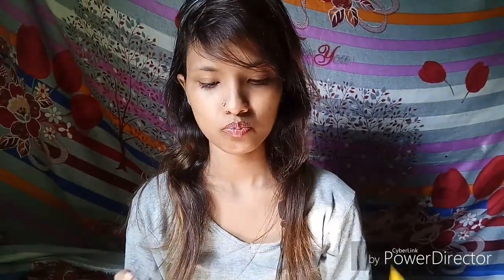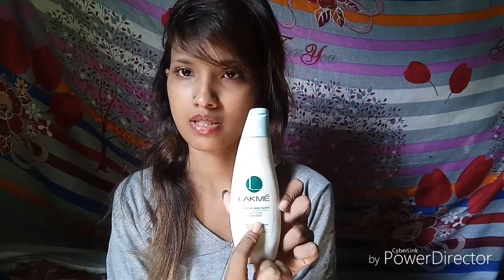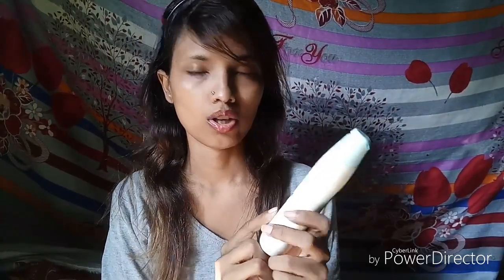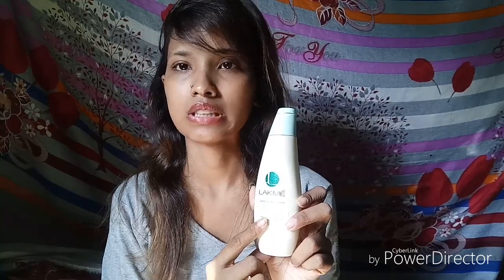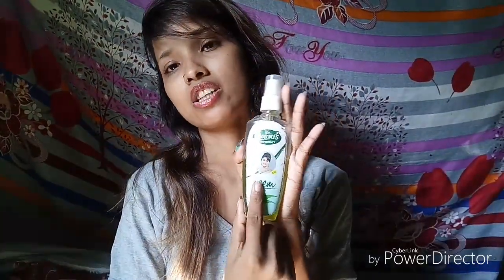My current skin care routine/morning and night skin care routine /Diwali skin care/smokey eyes queen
Hi everyone!!
Today I'm going to share my current skin care routine with you guys. (morning & night) skin care.

Love you
Xoxo
1/11/2018